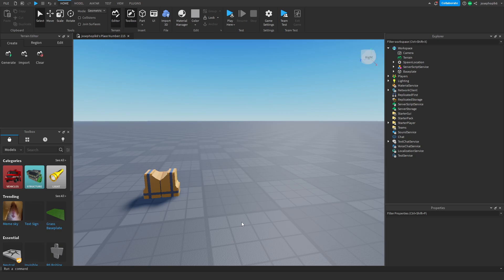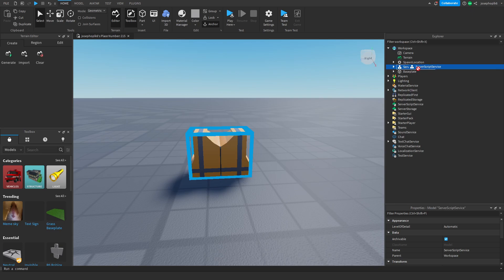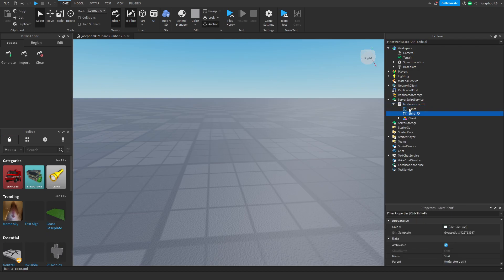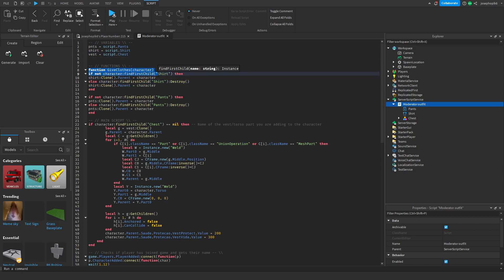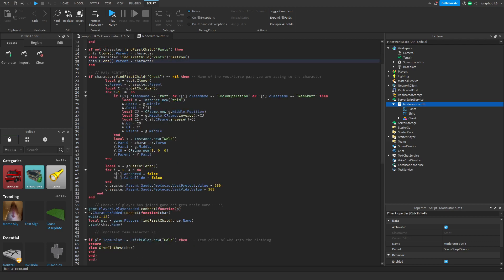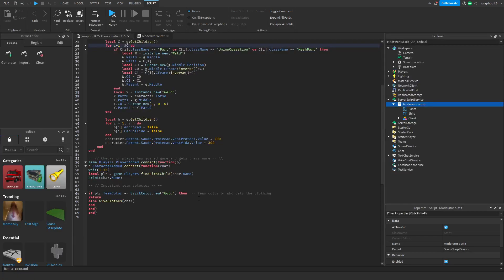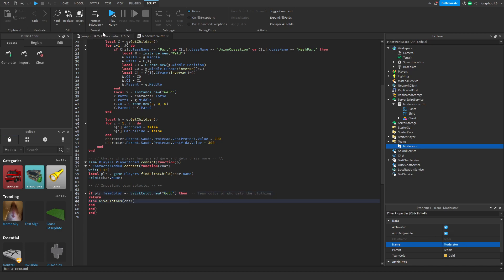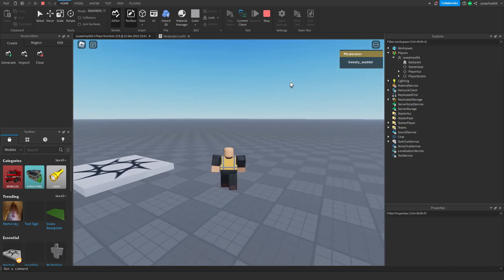Roblox Studio | How to make an automatic uniform giver in Roblox studio | Roblox Tutorial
Today I will show you how an automatic shirt, pants and vest giver in Roblox studio. This script is rather simple and easy to implement into your game!
This is a team locked script and will only work in a specific team.